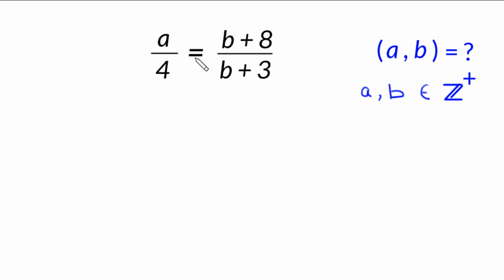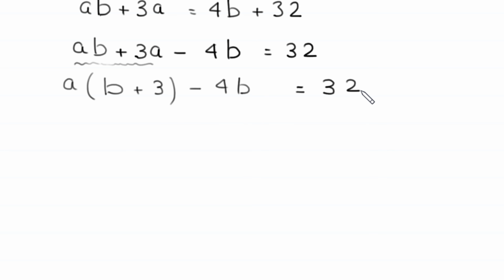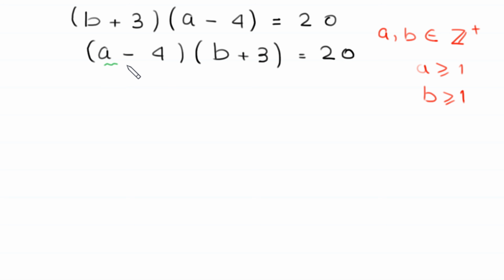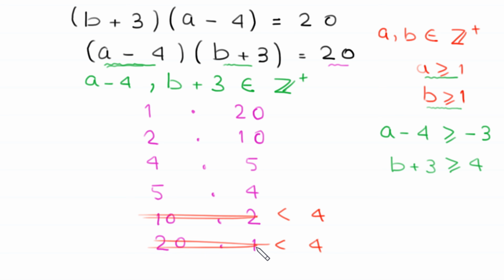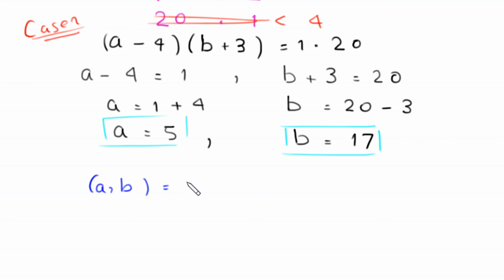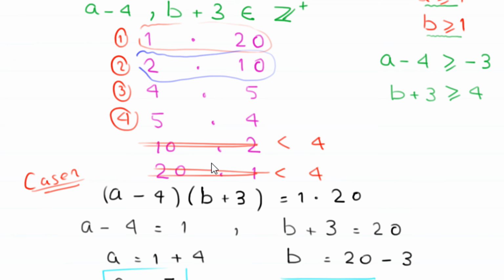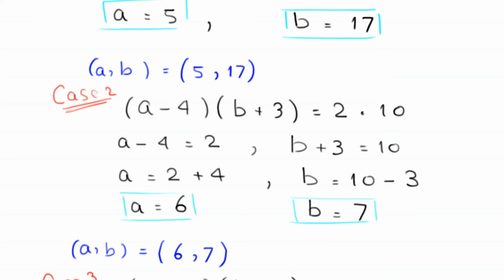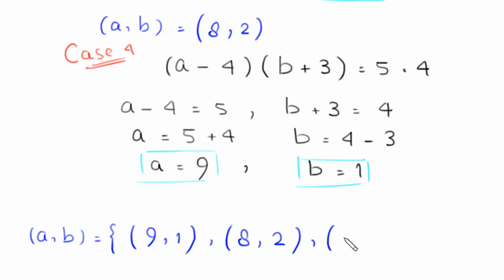Germany | Can you solve this? | Math Olympiad